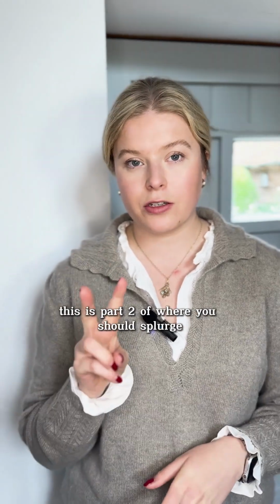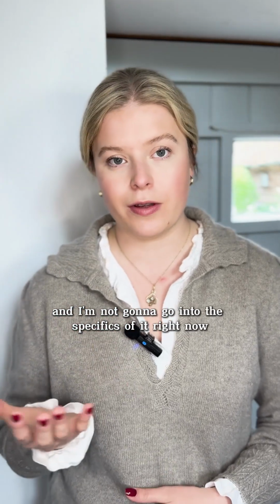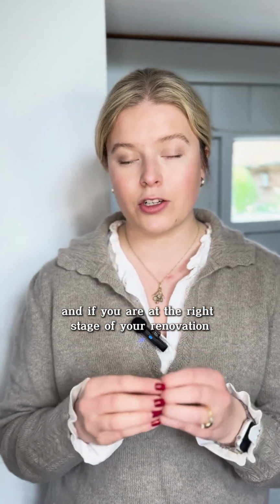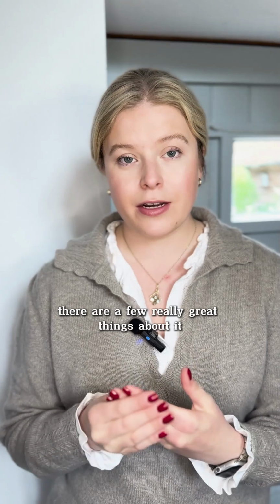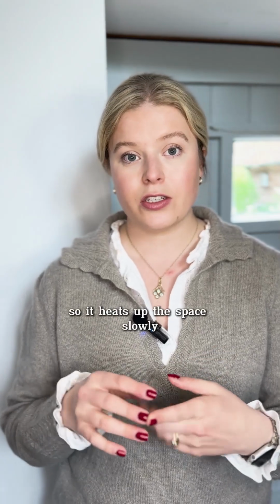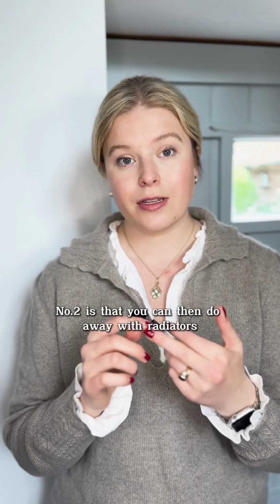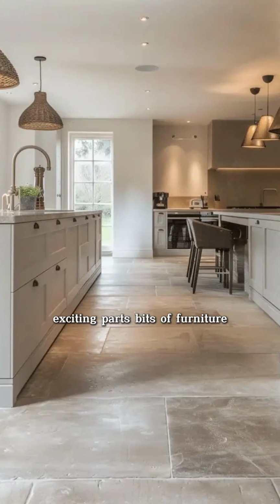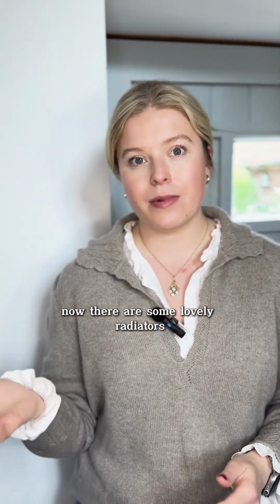During your renovating, where should you invest and where should you save your money?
During your renovating, where should you invest and where should you save your money? This episode we're discussing underfloor heating. This isn't suitable for everyone but if can do it, do it!

Image credits: @mandarinestone @quornstone